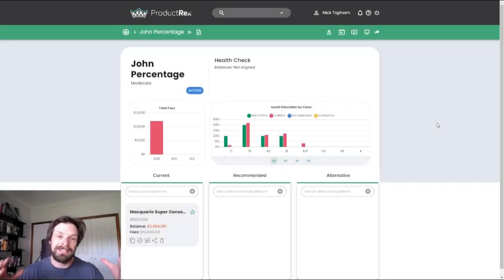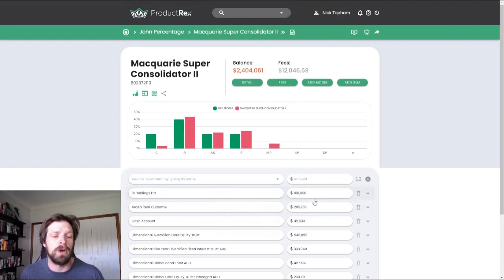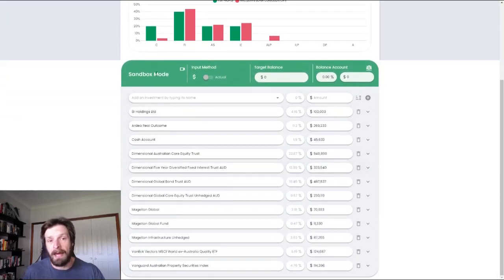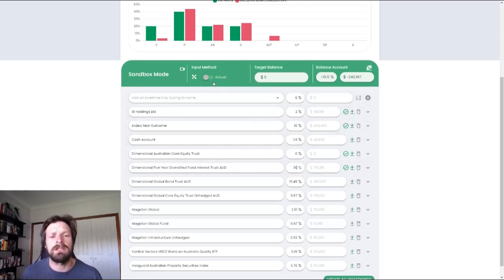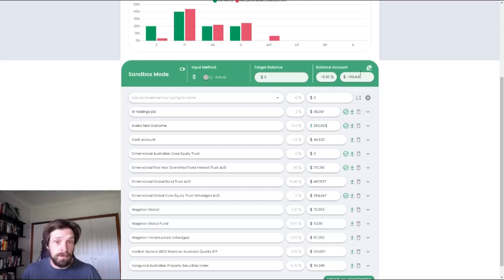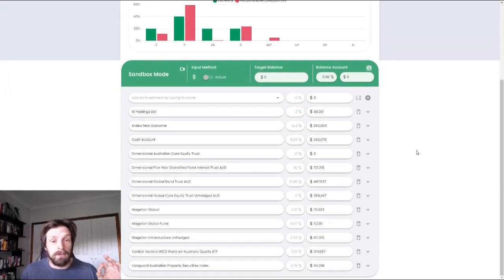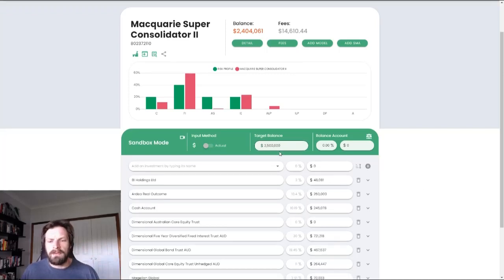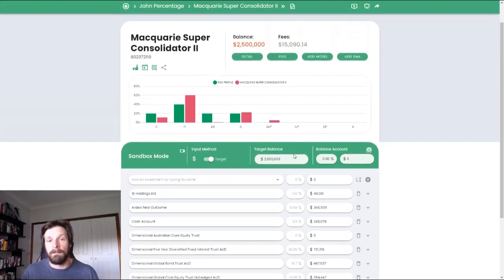Sandbox Mode in ProductRex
Sandbox Mode is here!

Get an account for free in less than a minute